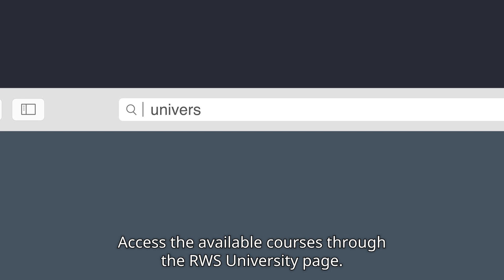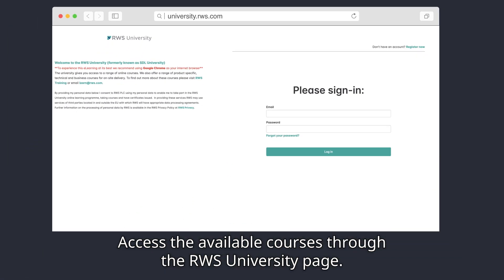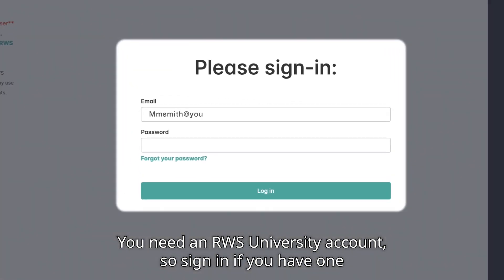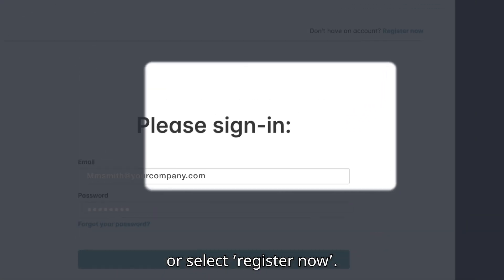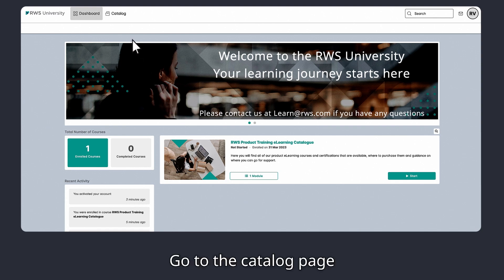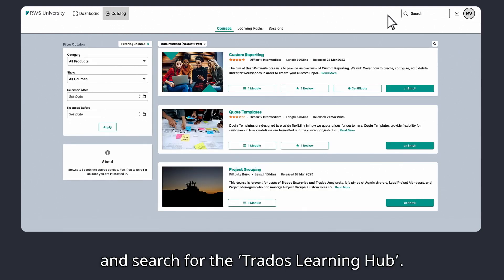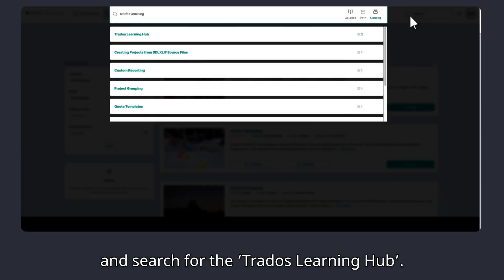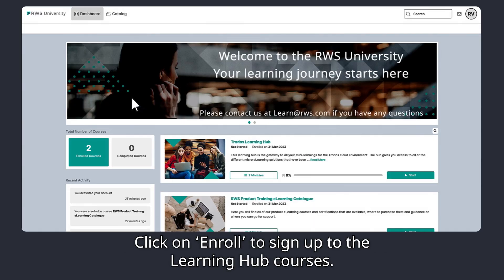Discover free mini eLearning courses in the Trados Learning Hub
The Trados training team is pleased to provide you with free access to several micro eLearnings covering topics related to the Trados cloud environment, such as:
- Secure Projects
- Translation Quality Assessment
- Quote Templates
- Custom Reporting
- and more!

Watch this video to learn how to access The Trados Learning hub!